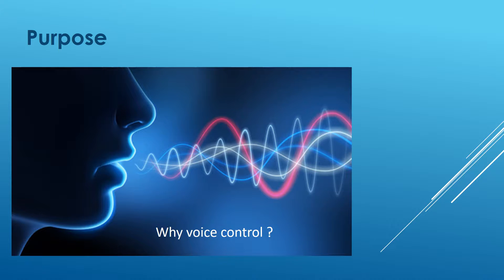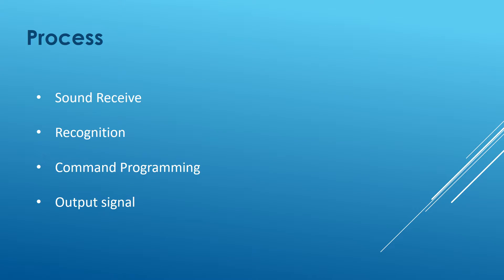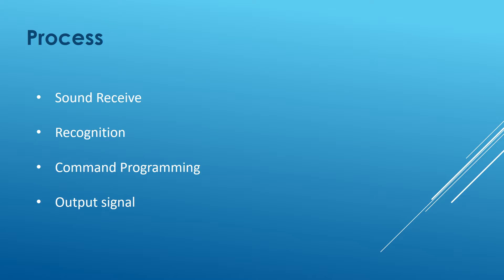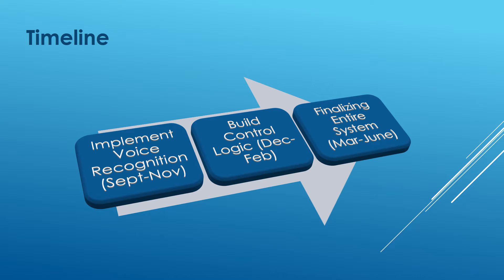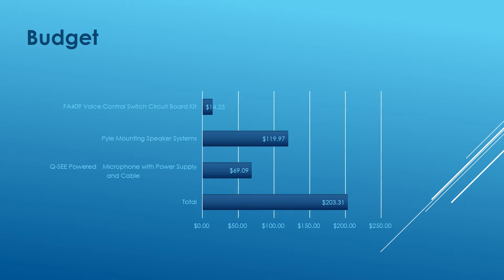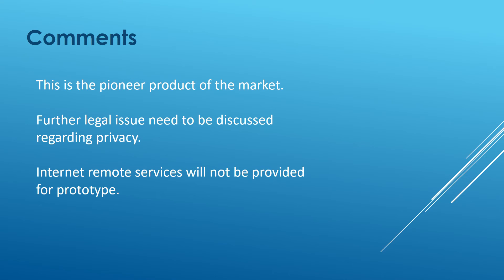EGMT Project Presentation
This is my Senior Design Project Presentation
2017 Drexel University EGMT